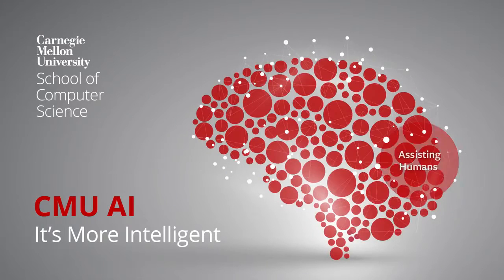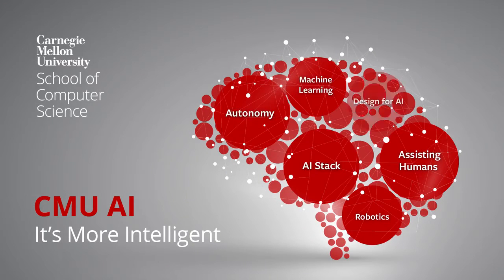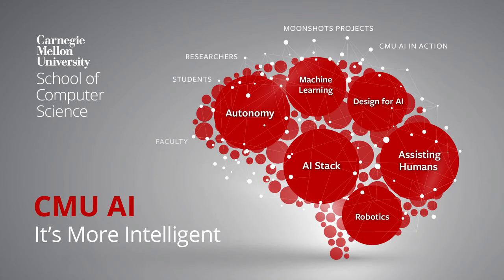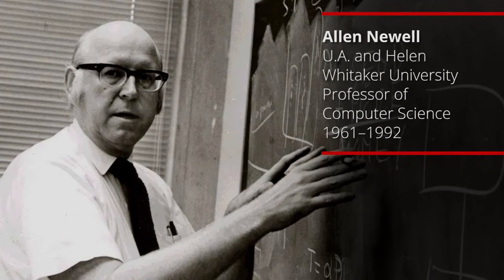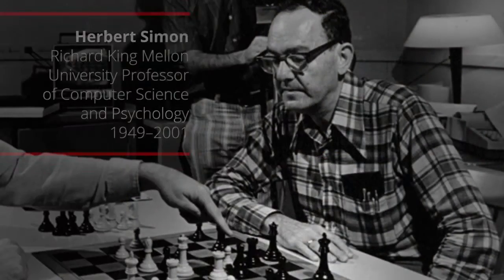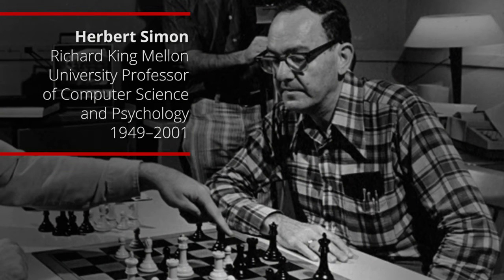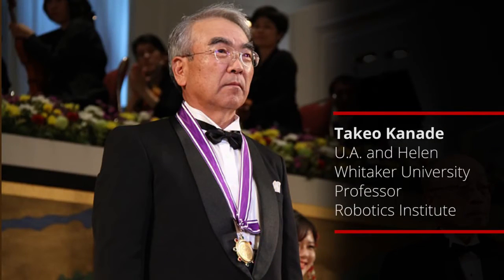Artificial Intelligence at Carnegie Mellon University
Andrew Moore, Dean at the School of Computer Science at Carnegie Mellon University gives us his perspective on Artificial Intelligence, and the work that CMU is doing on the field.